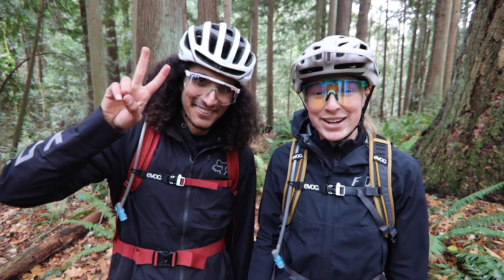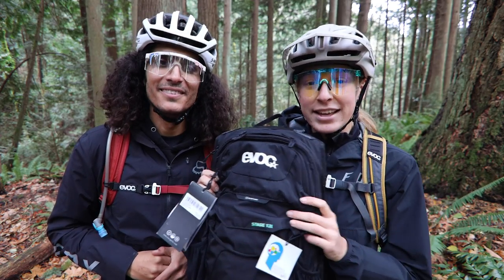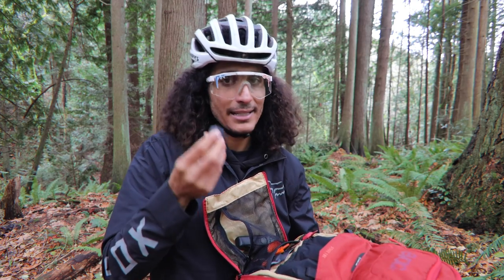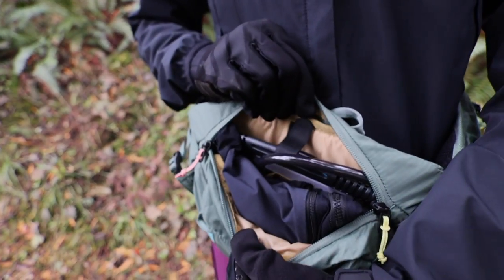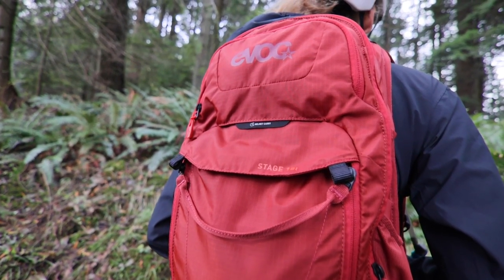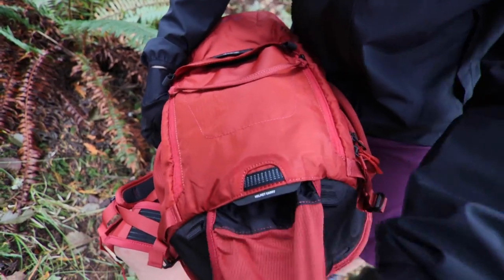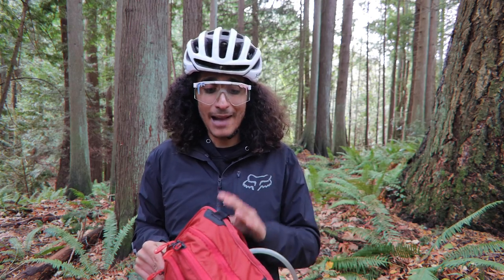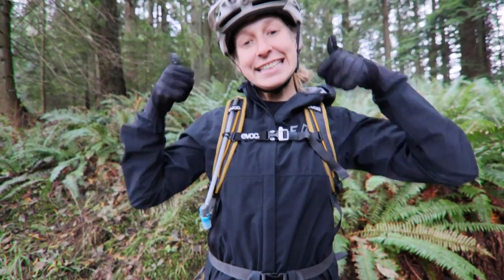Which EVOC MTB Pack Is Best? (EVOC Hip Pack Pro 3L vs Stage 6L vs Stage 18L)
Almost everyone has had the question of "what should I bring on a ride" at some point! And with so many awesome packs to choose from on the market, it was a no brainer to review some EVOC riding packs when Competitive Cyclist reached out to see if we wanted to test some gear! In this video we go over what's inside our packs and the differences between the EVOC Hip Pack Pro 3L, Stage 6L and Stage 18L pack!